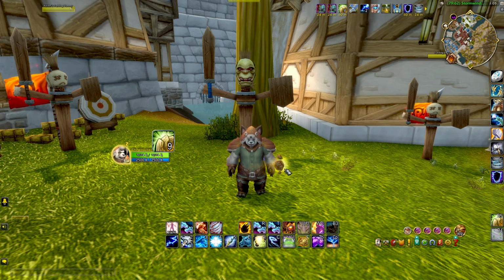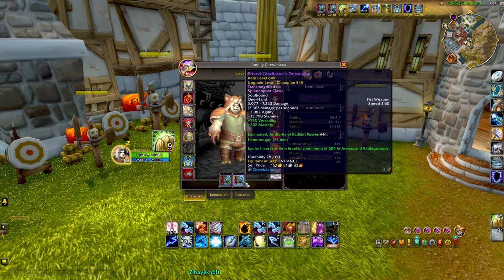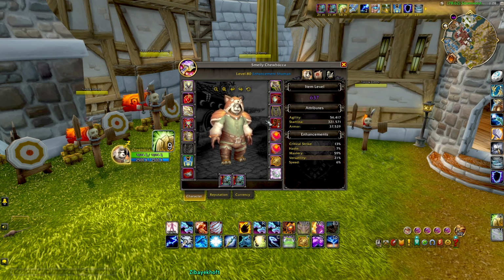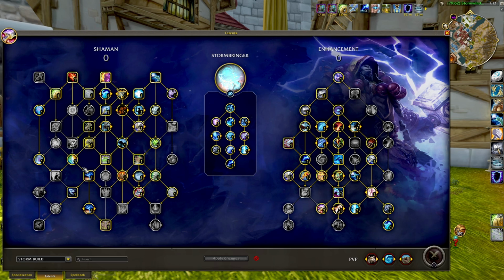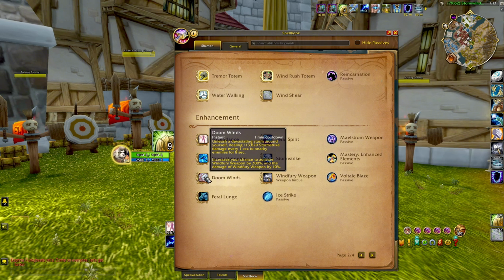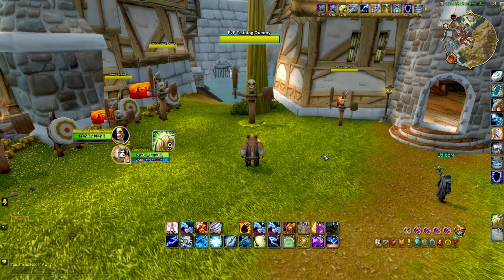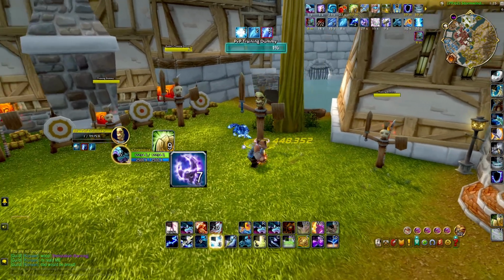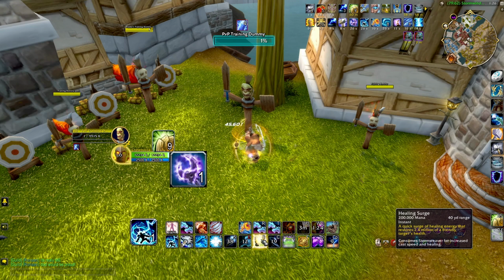🔥 The ULTIMATE Enhancement Shaman PvP Guide 11.1.5 (Stats, Gear & Rotation) | WoW War Within 🔥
🔥 Master the Enhancement Shaman PvP build in 11.1.5 with this ultimate World of Warcraft: War Within PvP guide! Whether you're climbing ranked PvP or just starting out, this in-depth video covers everything you need—best stats, optimal gear, PvP talents, and rotation—to dominate in War Within 11.1.5.

In this Enhancement Shaman PvP guide, we break down the exact setup used to smash opponents and climb past 2000+ MMR. From burst damage combos to mobility tips, you’ll learn how to become a real threat on the battlefield.

Perfect for WoW PvP beginners and veterans, this guide is designed for gamers looking to improve their skills, stay competitive, and unlock the full potential of the Enhancement Shaman in War Within.

👉 Best Enhancement Shaman PvP build in 11.1.5: CcQAL+iDLHPJSLC+6fqMJ8tubOzwCmZmxyMzMDWmZsMLDAAAAAAAAAwGgNzYYhsBzohGsAgZbCMWMjZmhZGzG2Mz0stYbmtxMDAwYA